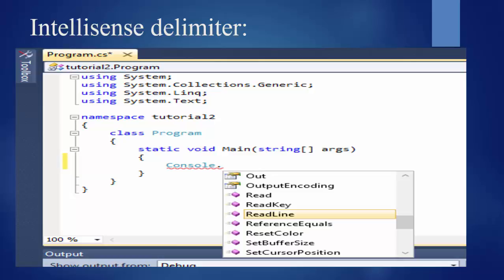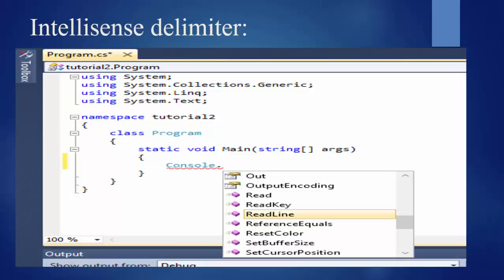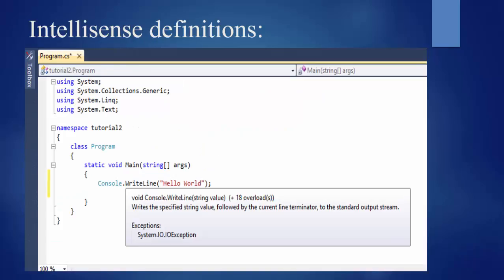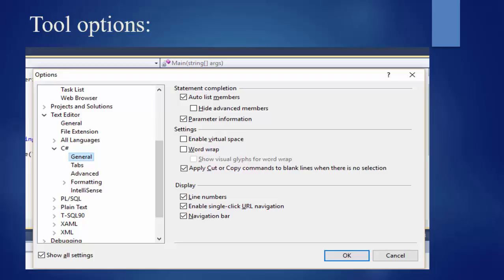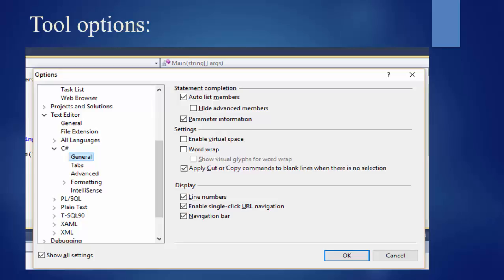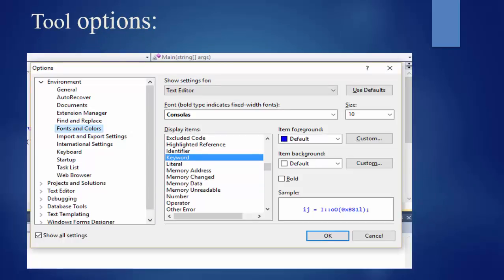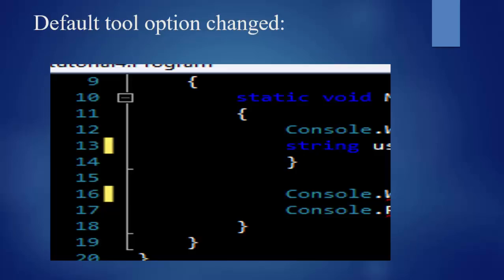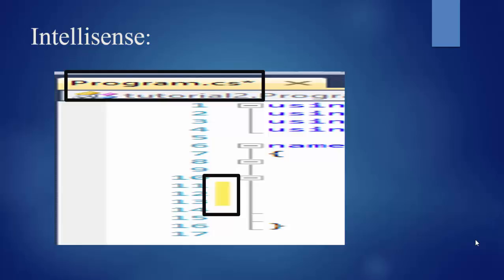CSC Tutorial 2